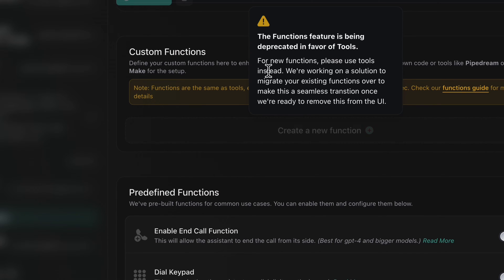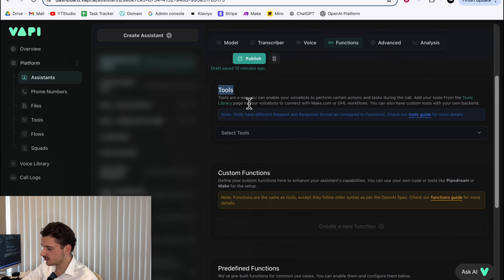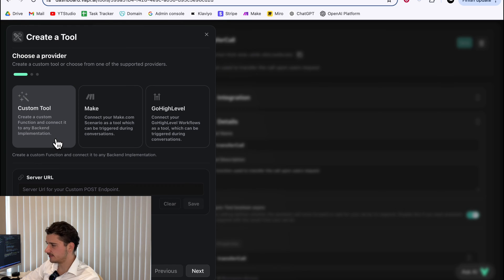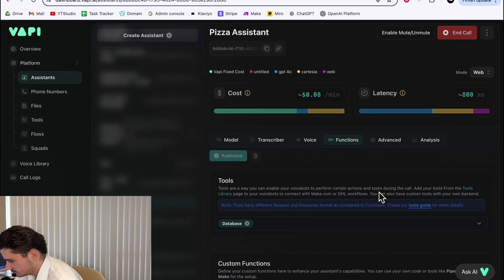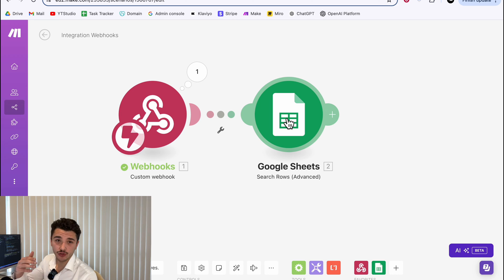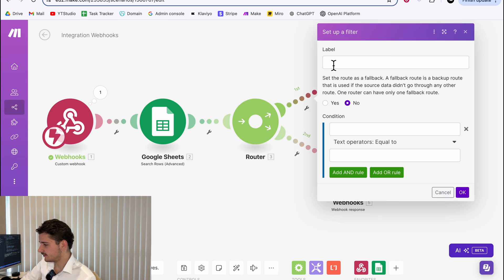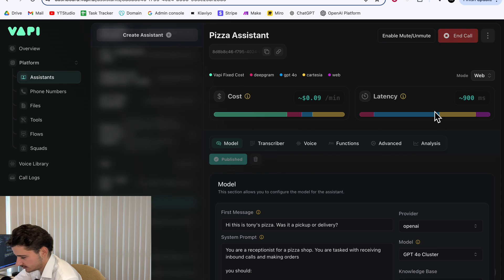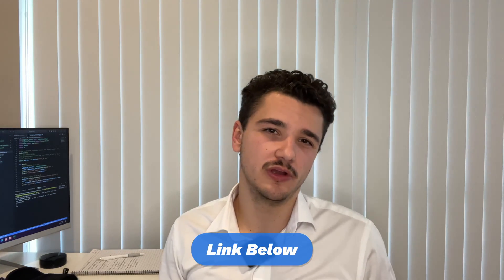How to Build Custom Tools for Your AI Voice Assistants | VAPI Tutorial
Explore VAPI tools and discover how they can enhance Voice Assistants with Jonas Massie, founder of EsplanadeAI. In this tutorial, we'll guide you through the ins and outs of VAPI tools, explaining what they are, how they function, and why they are essential in today's tech landscape. With functions now deprecated in VAPI, we'll show you the latest methods to navigate and utilize these tools effectively.

Timeline:
00:00 - Intro
00:48 - What are tools
01:28 - How they work
02:11 - Vapi Tools
07:03 - Vapi Test
07:27 - Tool Logic
13:57 - Tool Test
15:49 - Conclusion